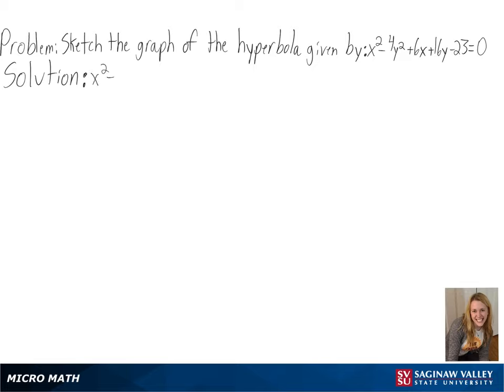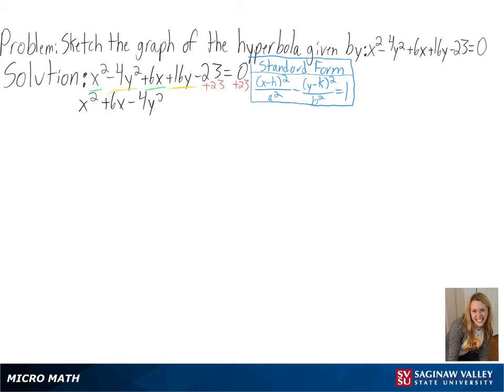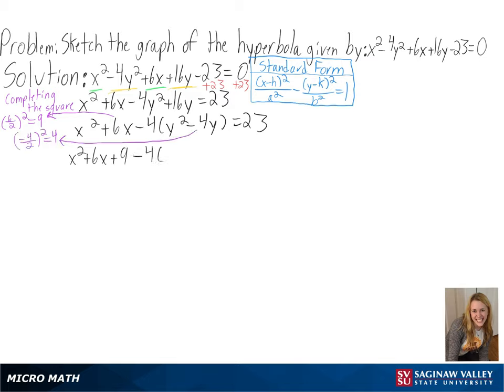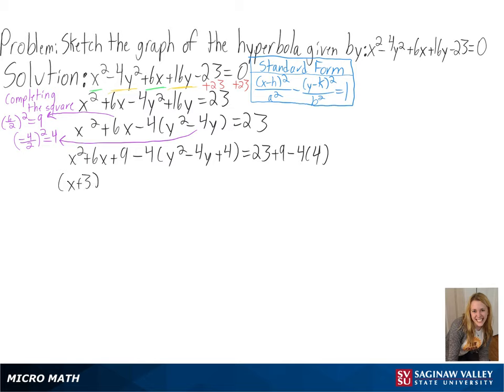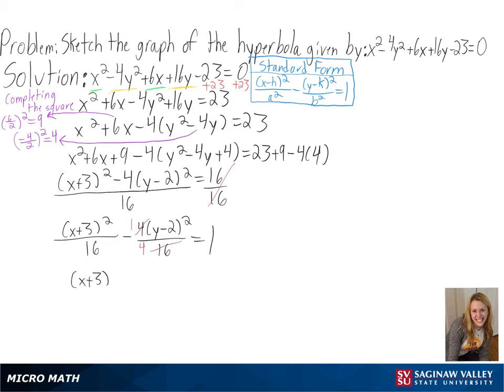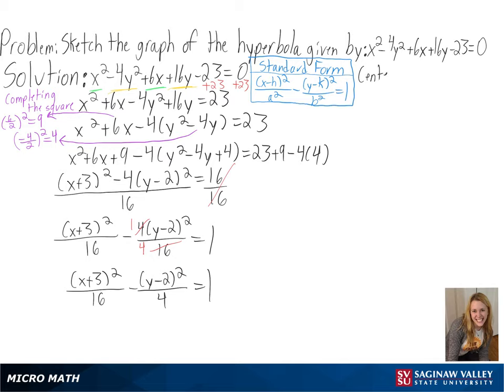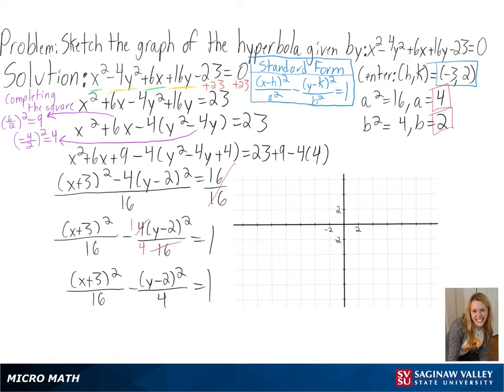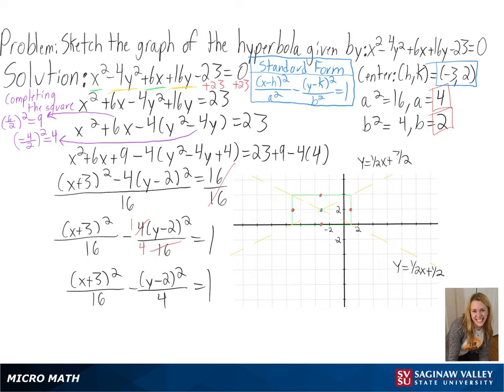Hyperbolas: Graph the hyperbola x^2 - 4y^2 + 6x + 16y - 23 = 0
Anna from SVSU Micro Math helps you graph a hyperbola.  In this problem, we first put the equation of the ellipse in standard form by completing the square.

Problem: Graph the hyperbola x^2 - 4y^2 + 6x + 16y - 23 = 0